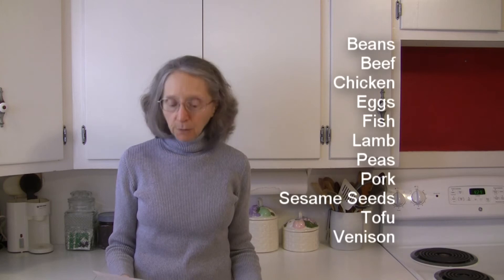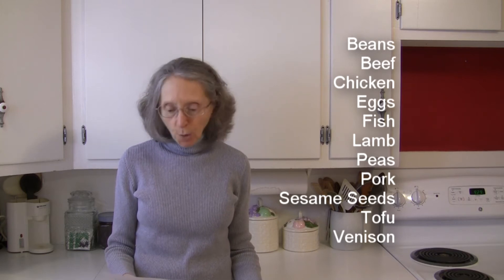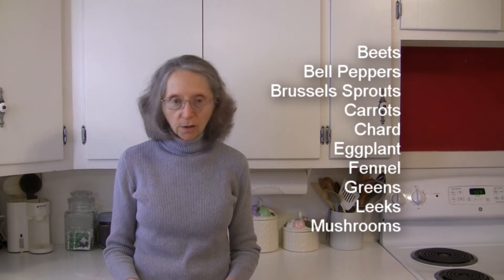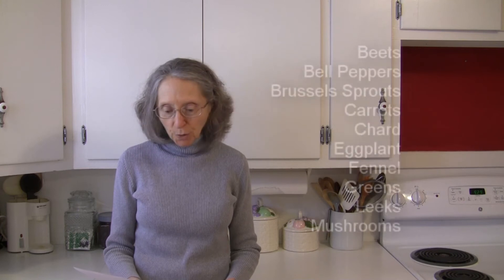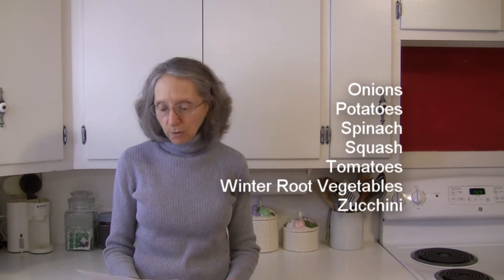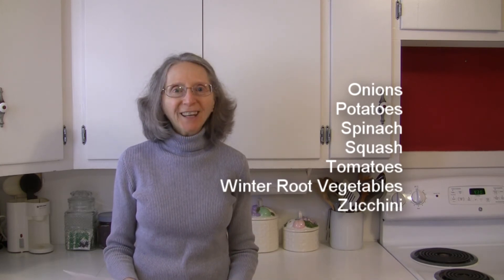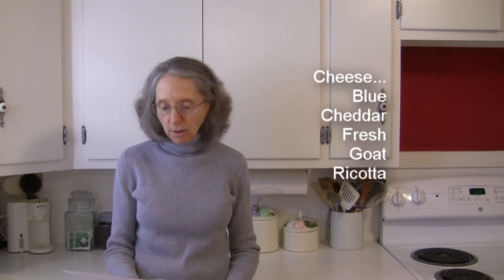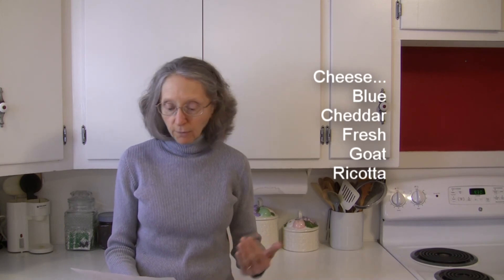Thyme 101-Foods That Go With Thyme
This video covers a list of foods, divided into food-type categories, that are all known to pair well with the herb thyme. This is really helpful when you're cooking and trying something new!